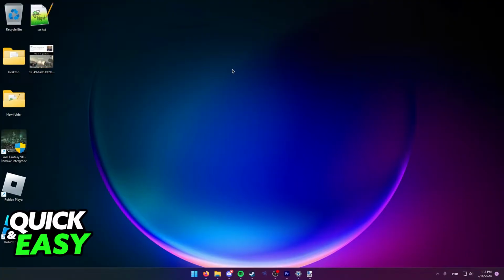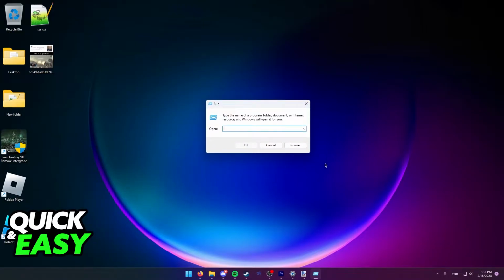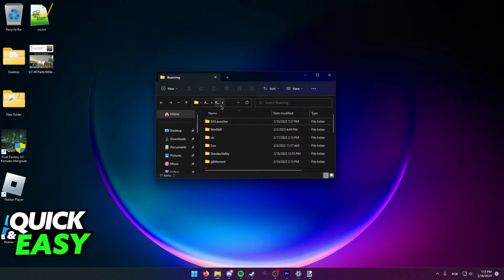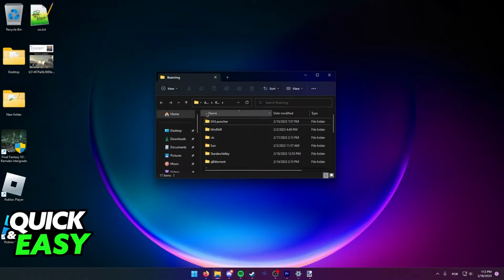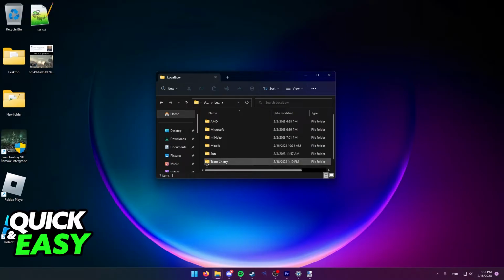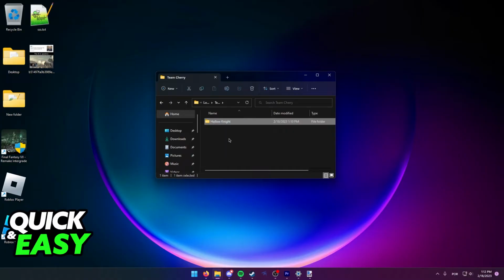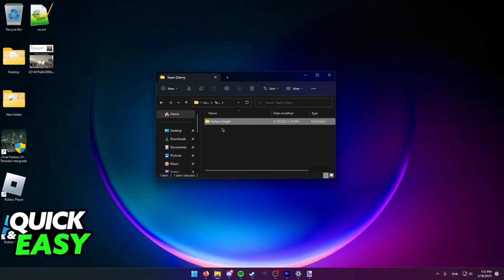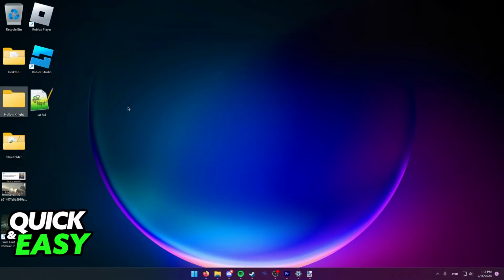How To Backup Hollow Knight Saves [Very Easy!]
In this video I will show you how to backup hollow knight saves.

I hope I have helped you with the video!